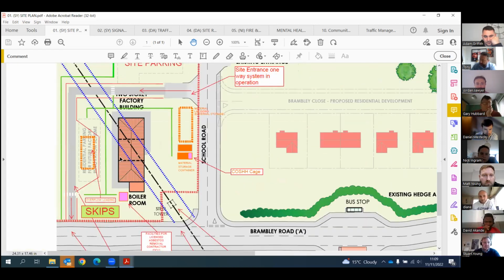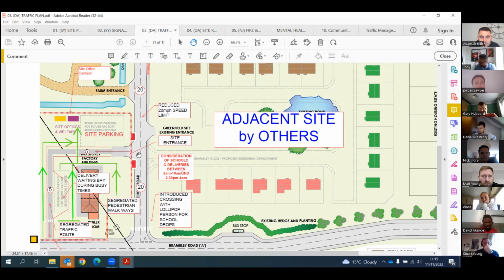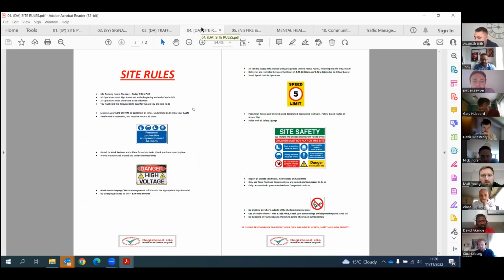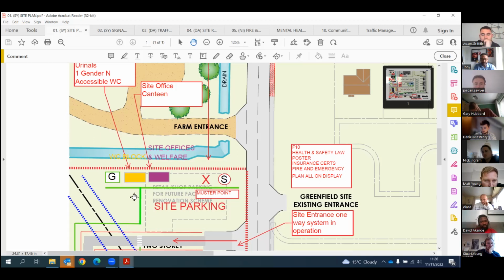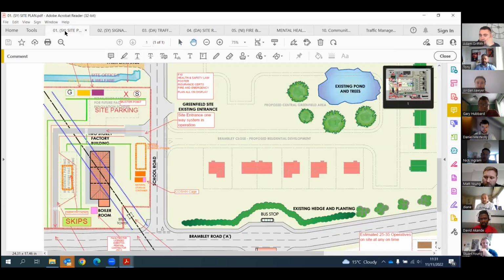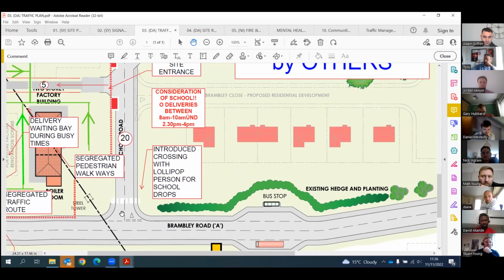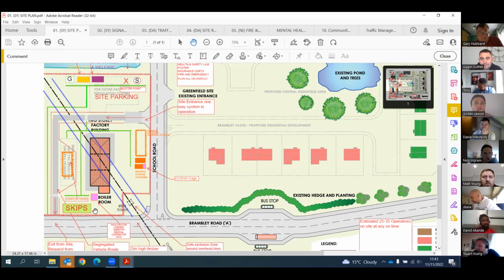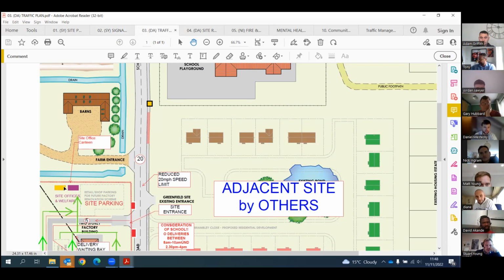11th Nov 22 SMSTS project feedback team 2